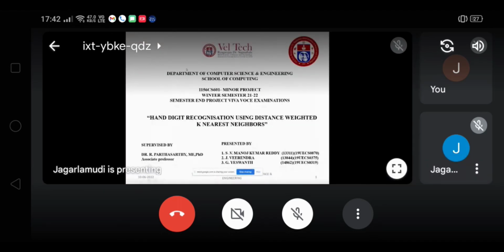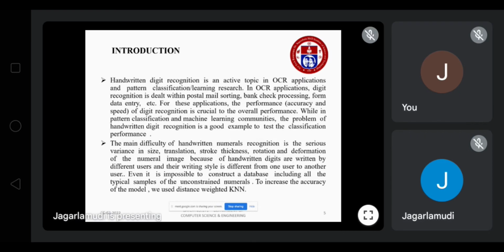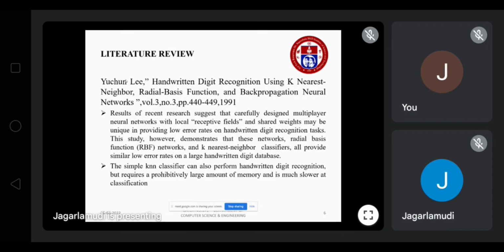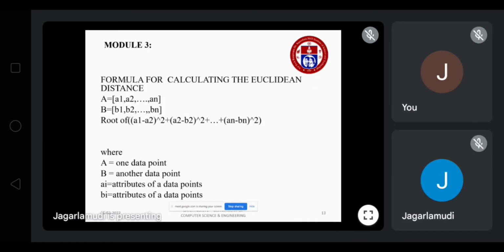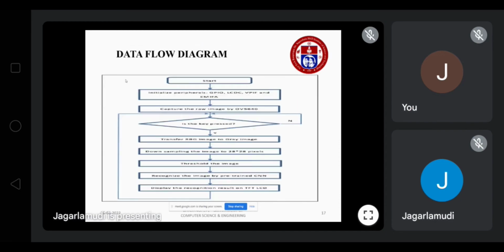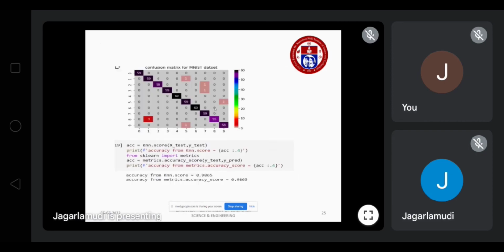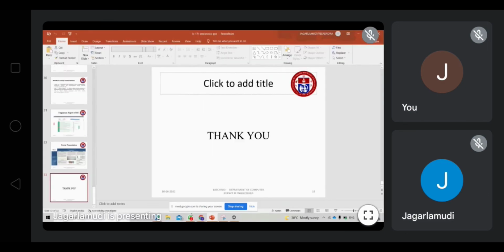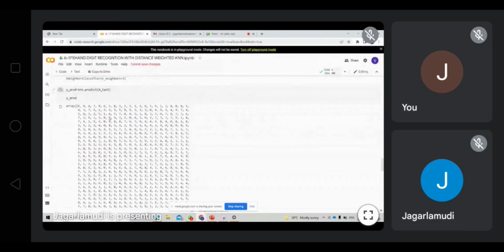Hand Digit Recognition using distance weighted KNN , machine learning, veltech University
This project presents a new approach to the handwritten digit recognition based
on structural features which is not required thinning operation and size normalization
technique. The digit recognition system mainly depends on which kinds of the
features are used. The main objective of this project is to provide efficient and reliable
techniques for recognition of handwritten digits. A Euclidean minimum distance
criterion is used to find minimum distances and k-nearest neighbor classifier is used
to classify the digits. A MNIST database is used for both training and testing the
system. 5000 images are used to test the proposed method a total 5000 numeral images
are tested and got 96.94 project comes with the technique of OCR (Optical Character
Recognition) which includes various research sides of computer science. The project
is to take a picture of a character and process it up to recognize the image of that
character like a human brain recognize the various digits. The project contains the deep
idea of the Image Processing techniques and the big research areaof machine learning
and the building block of the machine learning called Neural Network. There are two
different parts of the project. Training part comes with the idea of to train a child by
giving various sets of similar characters but not the totally same and to tell them the
output of this is this. Like this idea one has to train the newly built neural network with
so many characters. This part contains some new algorithm which is self-created and
upgraded as the project need. The testing part contains the testing of a new dataset.
This part always comes after the part of the training. At first one has to teach the child
how to recognize the character. Then one has to take the test whether he has given right
answer or not. If not, one has to train him harder by giving new dataset and new entries.
Just like that one has to test the algorithm also. There are many parts of statistical
modeling and optimization techniques which come into the project requiring a lot of
modeling concept of statistics like optimizer technique and filtering process, that how
the mathematics and prediction behind that filtering or the algorithms comes after or
which result one actually needs to and ultimately for the prediction of a predictive
model creation. Machine learning algorithm is built by concepts of prediction and
programming recognition rate.

Digit Recognition, Support Vector Machine, Multilayer